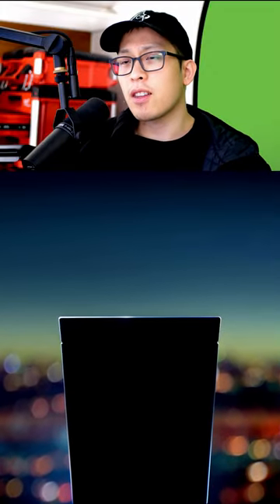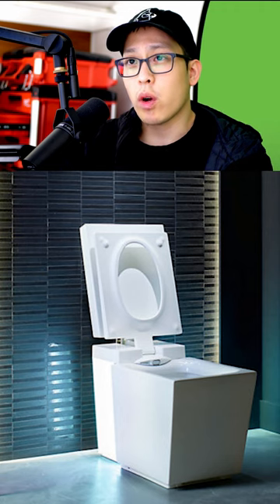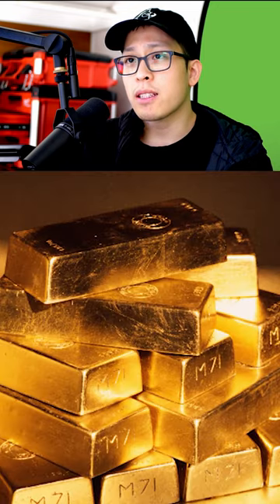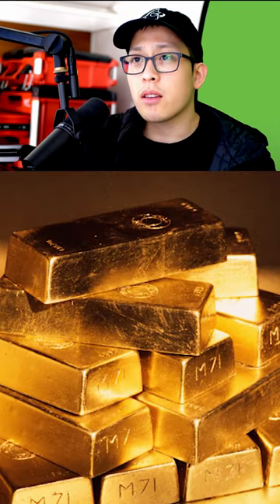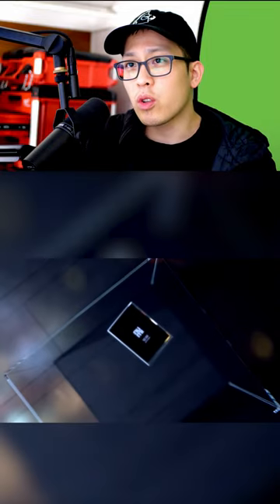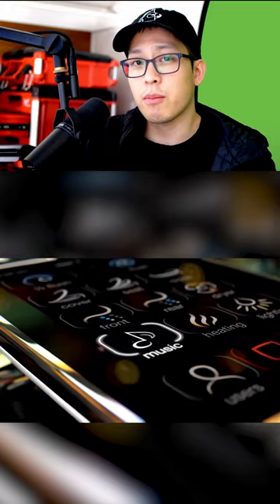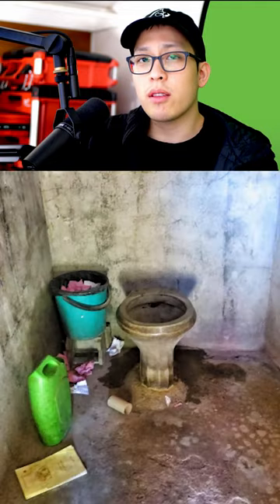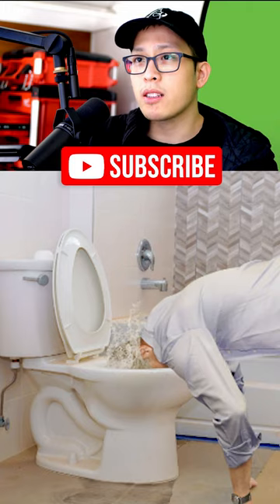The $11,500 Intelligent Toilet